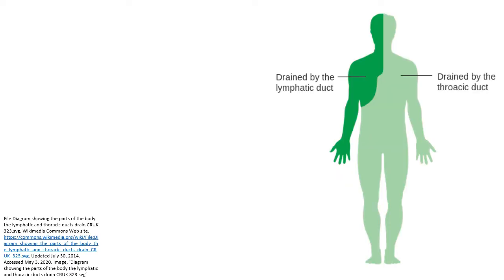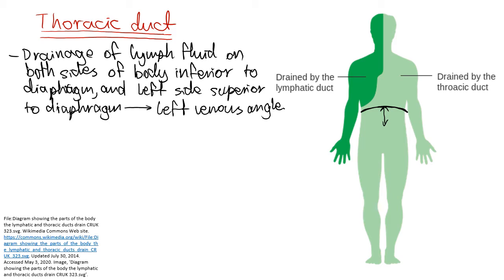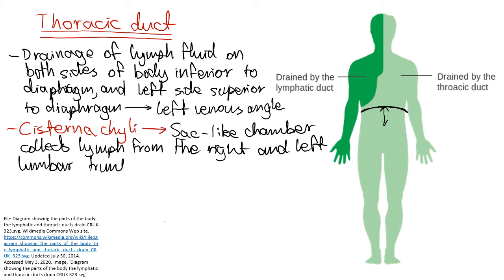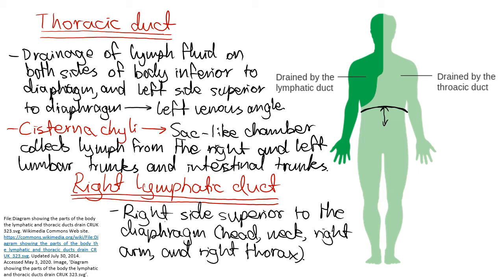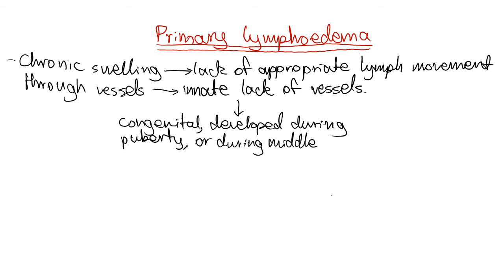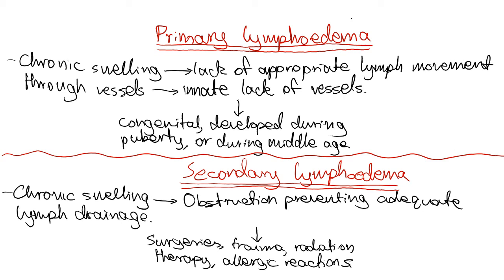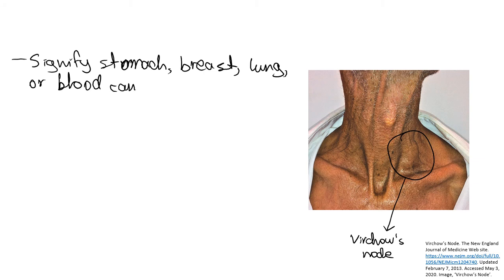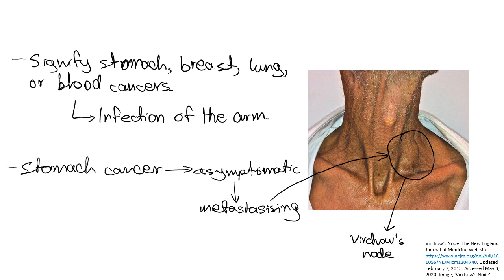Movement of Lymph, Lymphatic Pathologies, and the Structure and Function of the Spleen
In this video I look at the thoracic and right lymphatic ducts as well as primary and secondary lymphoedema, the meaning of an enlarged Virchow's node, and the structure and function of the spleen.